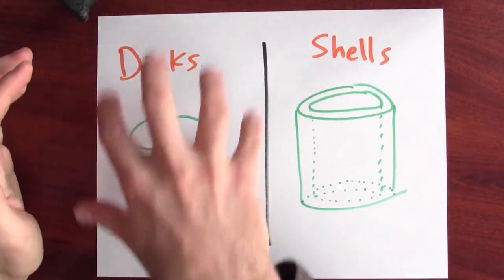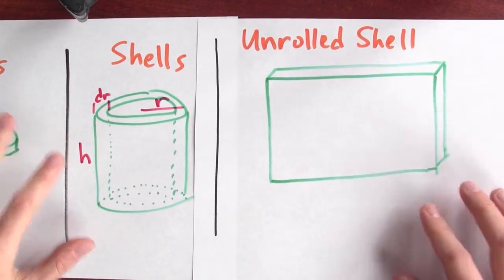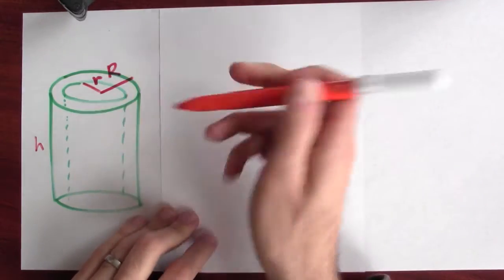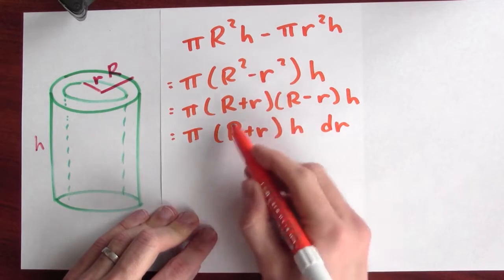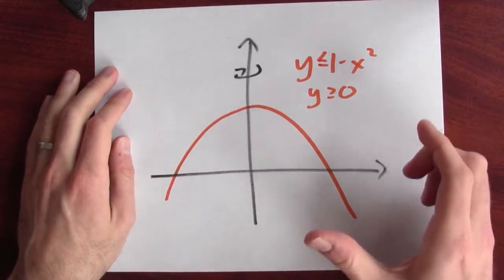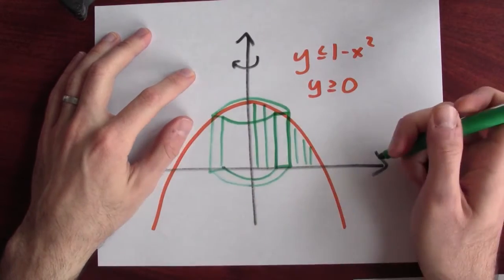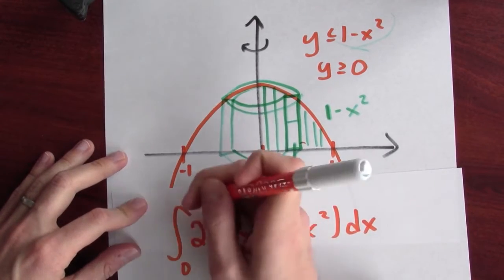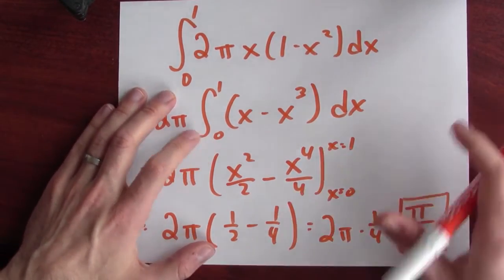What is the volume of a thin shell? - Week 15 - Lecture 6 - Mooculus